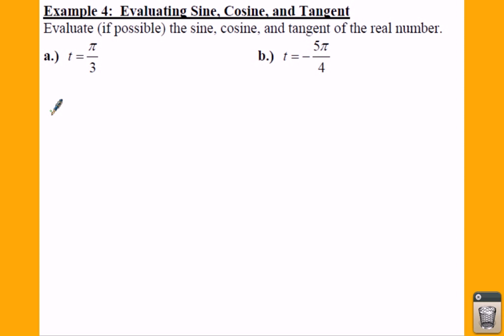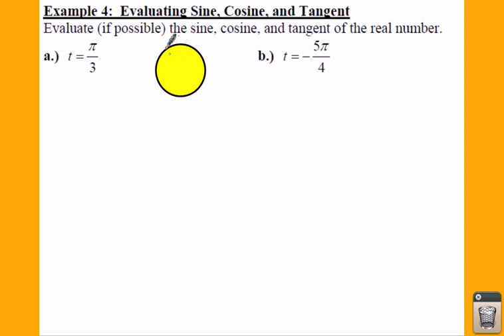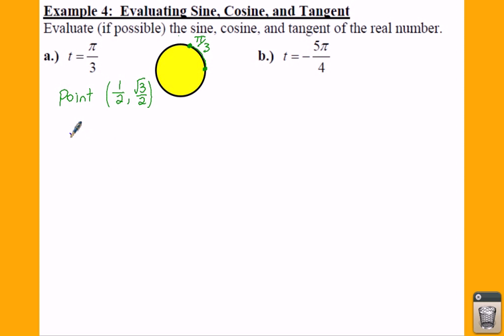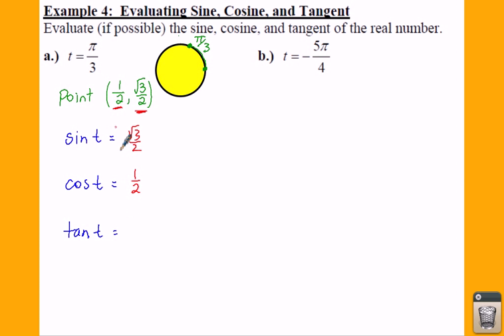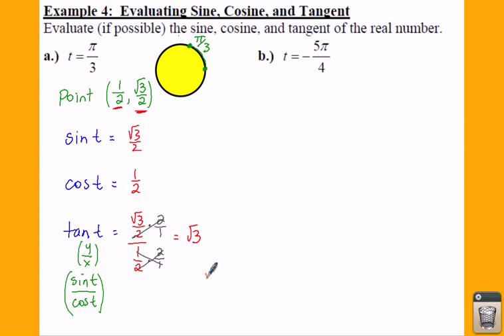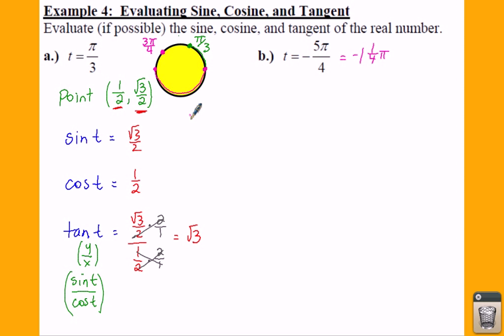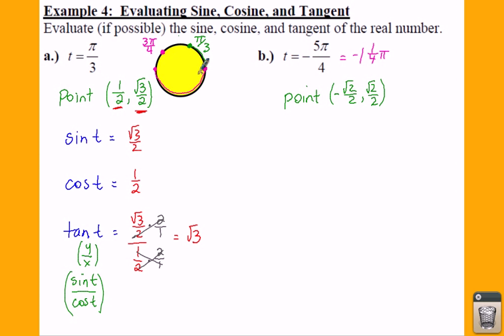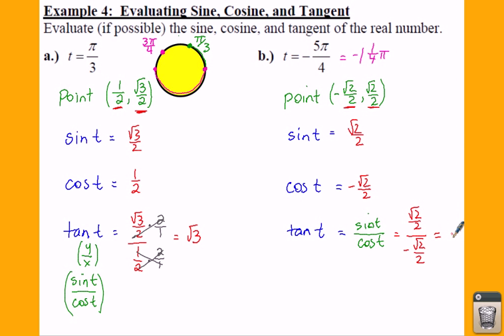PC: 4.2 Notes: Example 4 - Evaluating Sine, Cosine, and Tangent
Example 4 is very similar to example 3.  Here you need to find the sine, cosine, and tangent for each of the real values.  Good luck!  (Draw a picture if you need to.)